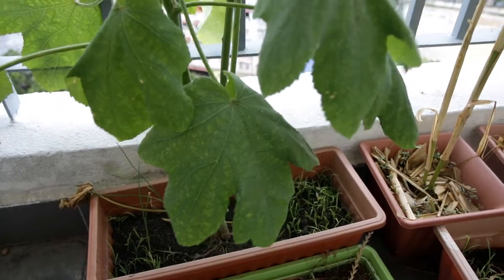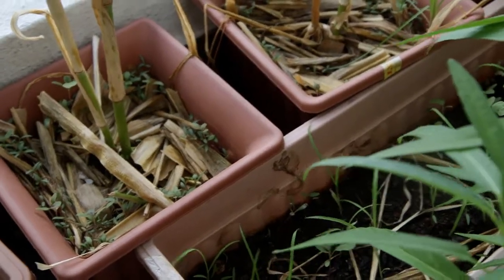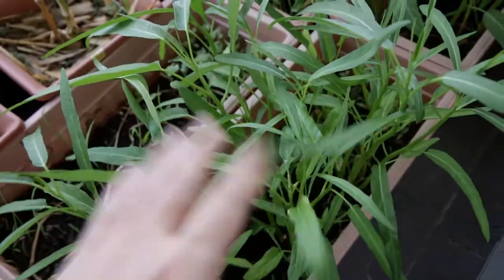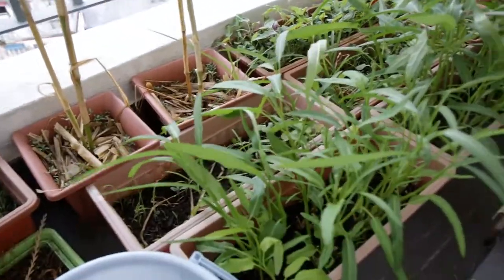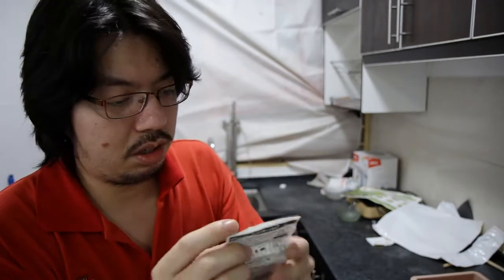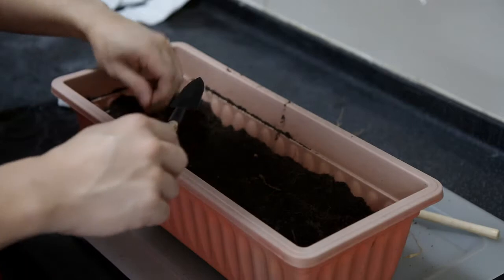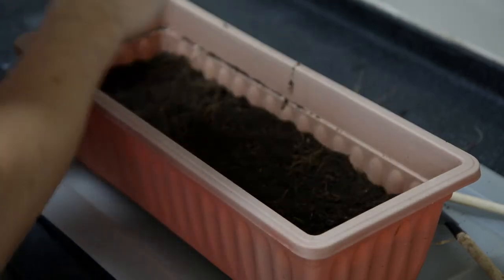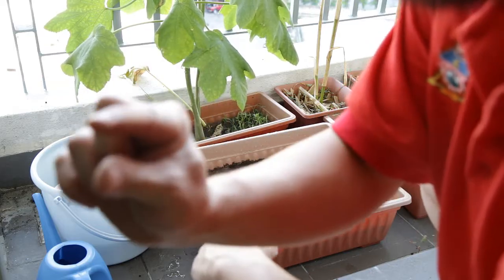How to grow vegetables in a small apartment? Its Simple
Hi everybody. Good day. Welcome to my Vlog. In this video I share on how to grow or plant vegetable in a small balcony of a small apartment. I successfully grow okra - Lady Finger, Spinach and Kangkung - Water Spinach. I tried growing corn but unfortunately it did not survive the recent hot weather.

Continuing with the video I will be walking through and showing you folks how to plant new seeds. I planted new Salad Lettuce and Kai Lan - Broccoli Leave. And hopefully we will see the seedlings coming out in a couple of days.

There will be a continuation video with a few series as we go on the journey together to see how the plant grow. Whether it will be a success or a fail. Only time will tell.

That's about it folks. It will help a lot. See you all again in the next video. Happy gardening.

Cheers and bye bye.